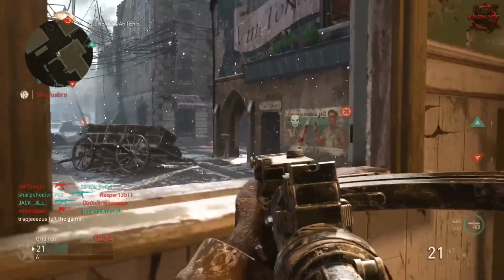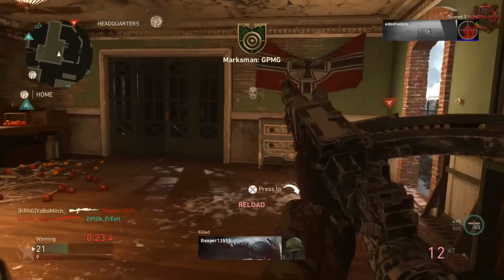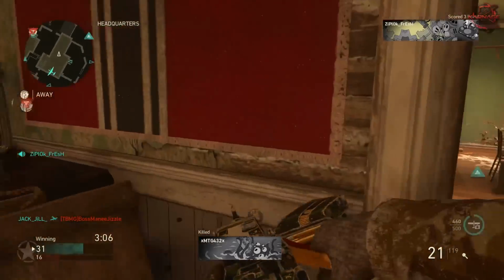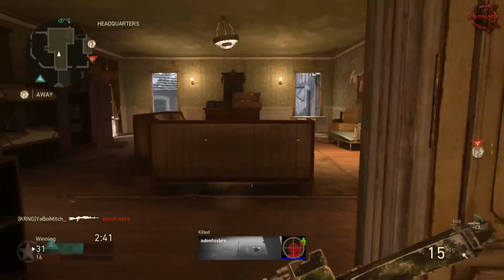WORLDS FIRST "GPMG" V2 ROCKET - NEW WW2 DLC WEAPON GAMEPLAY! (COD WWII GPMG "V2 ROCKET" GAMEPLAY)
SMASH that 👍🏻👍🏻👍🏻 BUTTON for the WORLDS FIRST "V2 ROCKET" w/ GPMG NEW DLC WEAPON! (COD WW2 DLC Multiplayer)

GFuel is an incredible energy drink that increases focus, endurance and sharpens reactions!